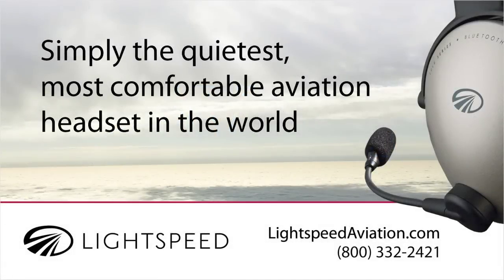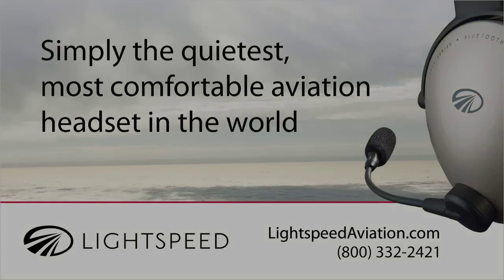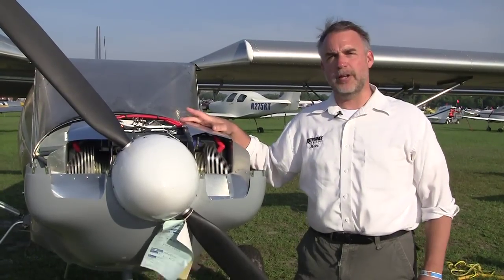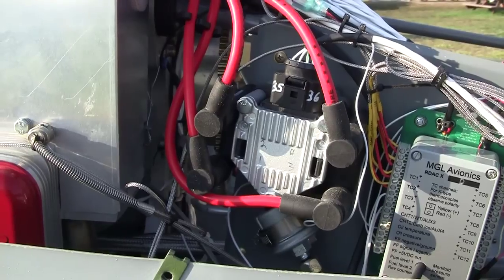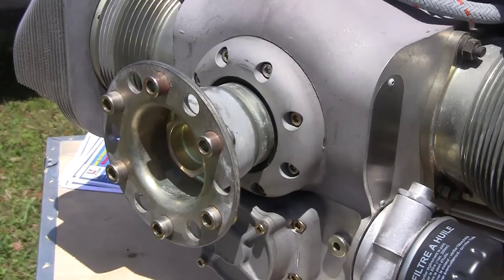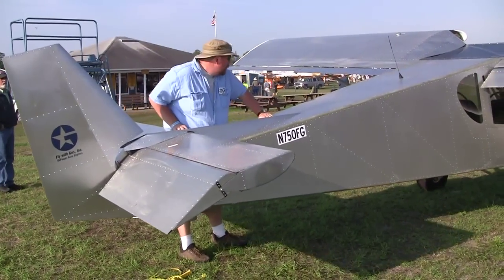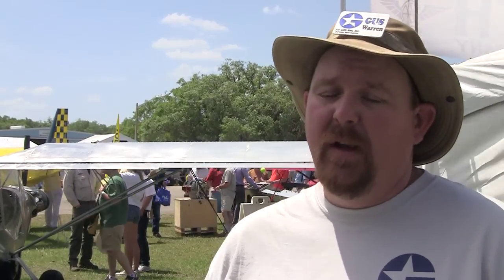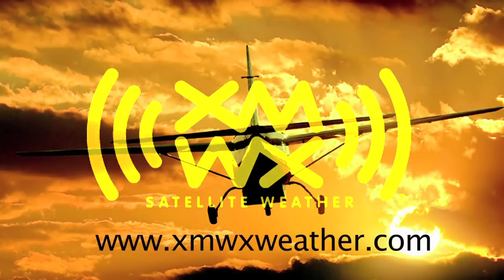UL Power's Unique Lightweight Engine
Aircraft engine development isn't exactly a major growth industry, but we do see new products from time to time. At Sun 'n Fun, KITPLANES editor Marc Cook talked to Gus Warren about the unique, lightweight UL Power engine for LSAs and kit airplanes.